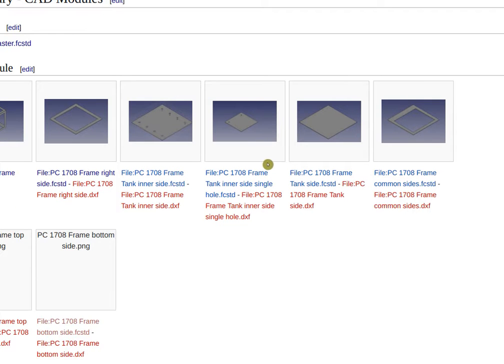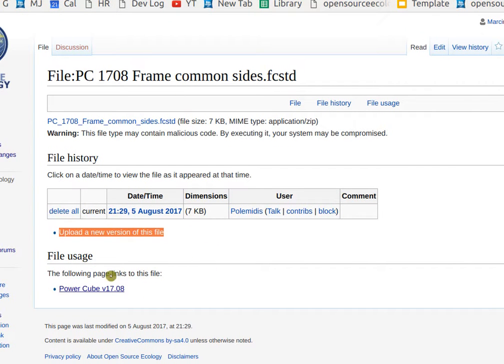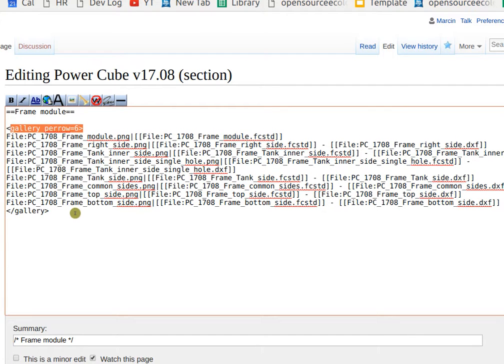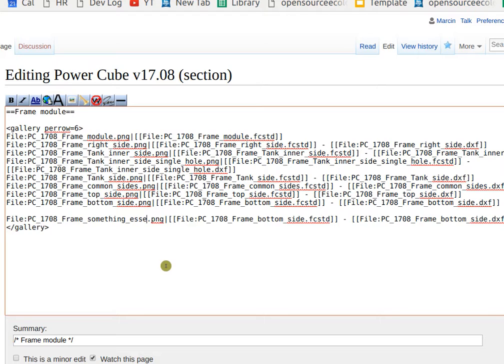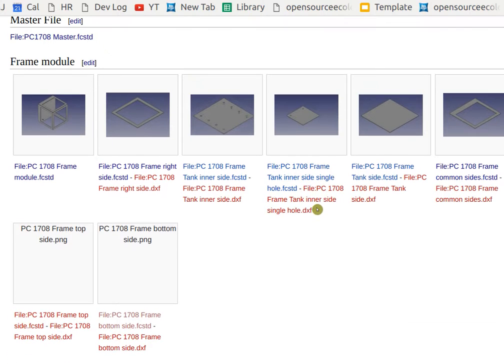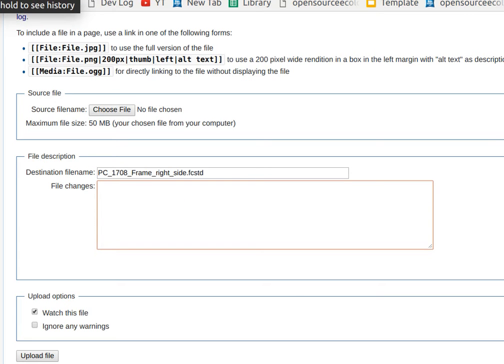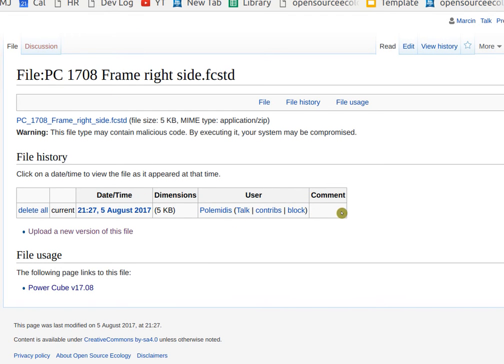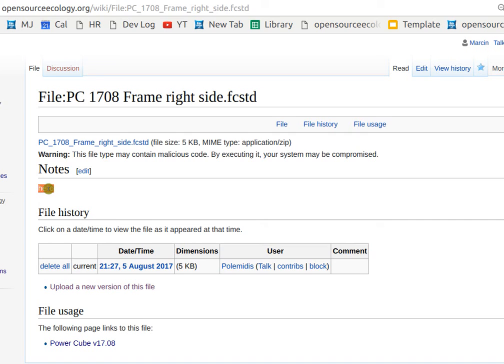Uploading New and Update Files to OSE Part Library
Basics of working with Part Libraries on the wiki.